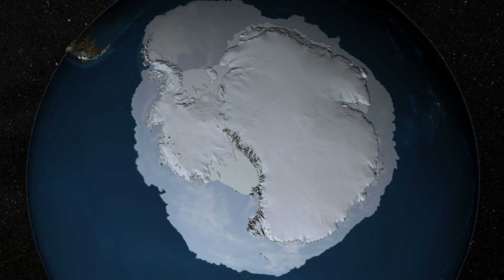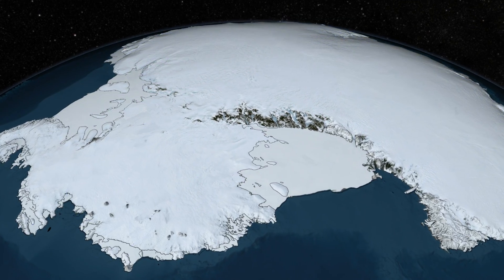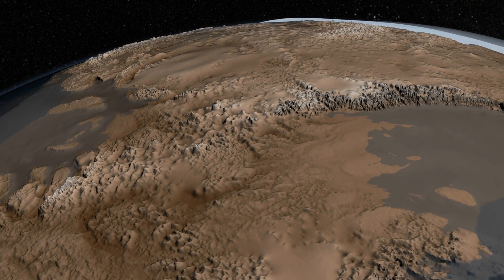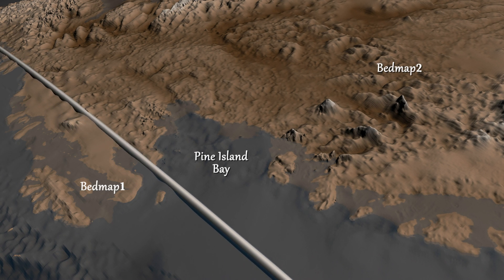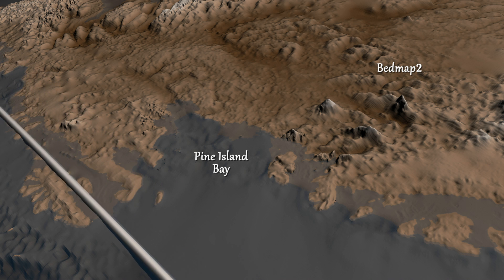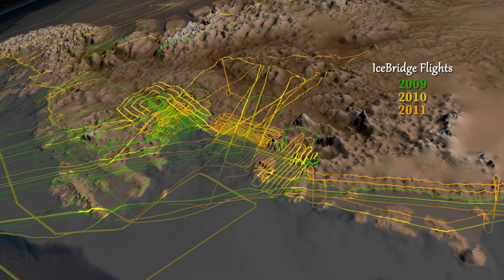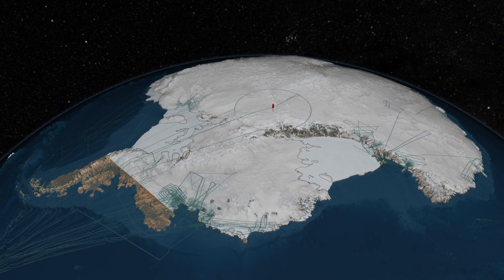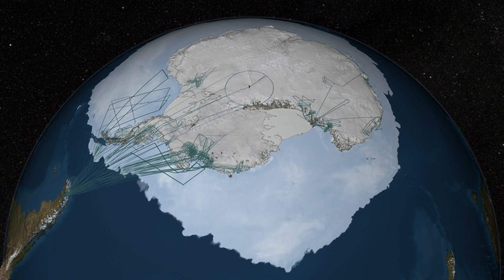Antarctic Bedrock Revealed - Best Look Yet At Land Under The Ice | Video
Using the most up to date measurements from British Antarctic Survey,  NASA's ICESat mission, and ice thickness data collected by Operation IceBridge,  NASA has delivered the cleaserest picture to date of Antarctica's bedrock.